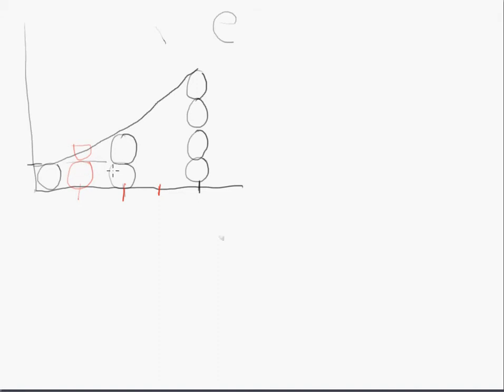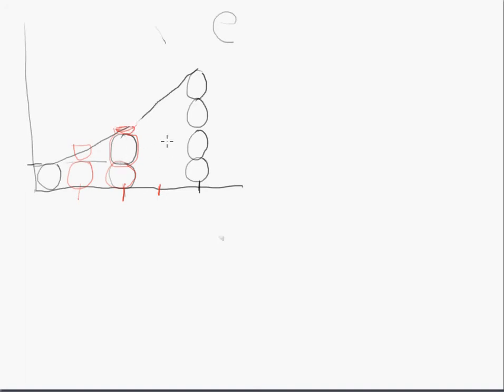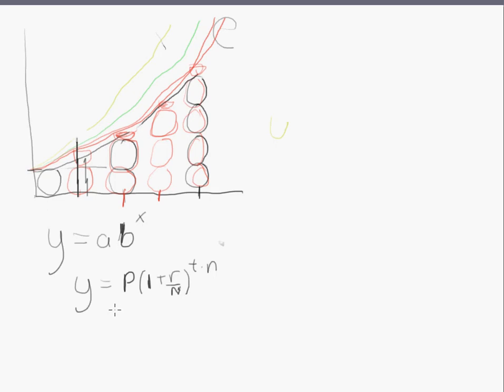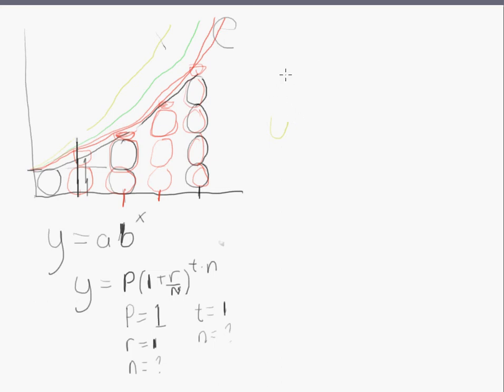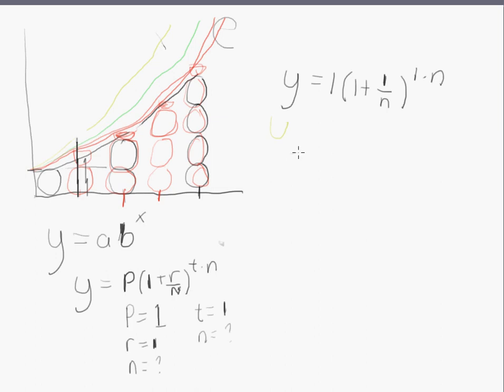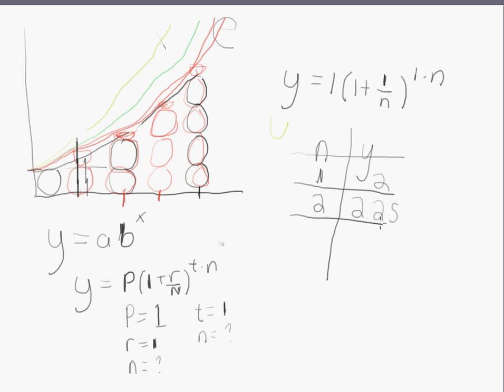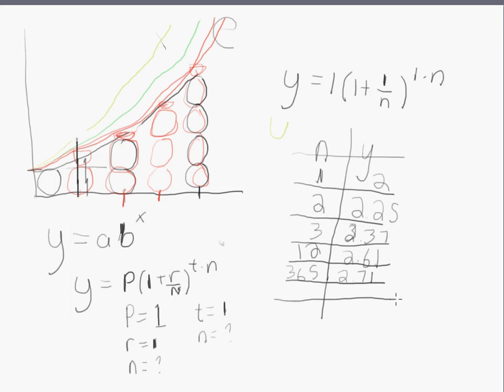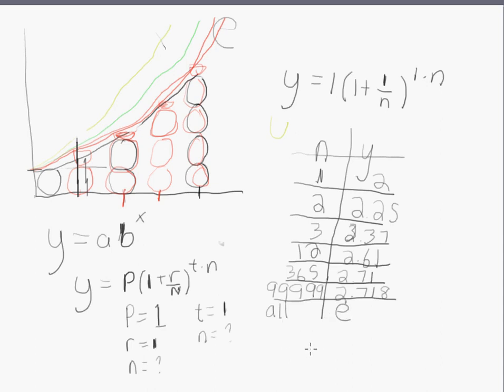Continuous growth "e"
Quick conceptual analysis of e.